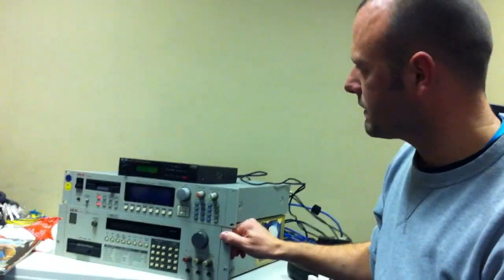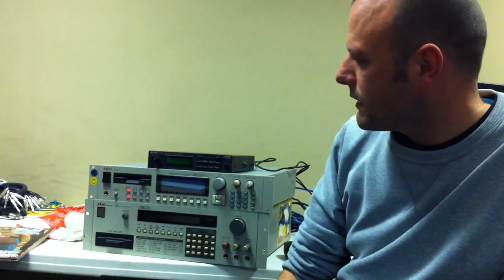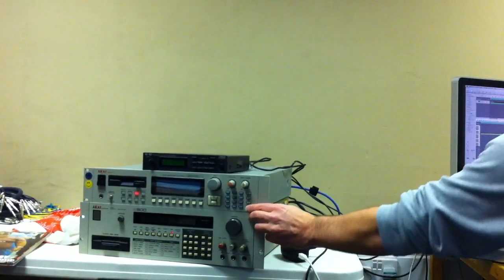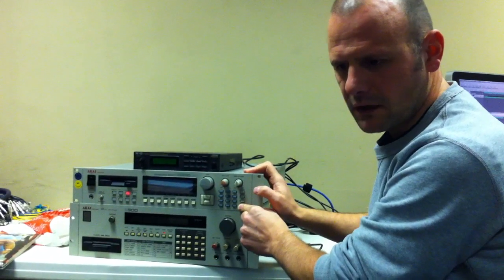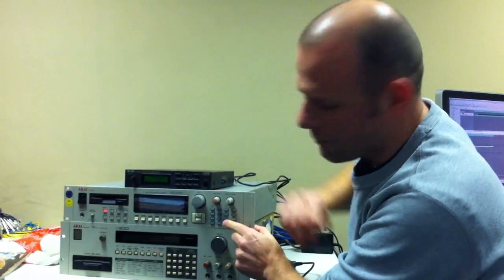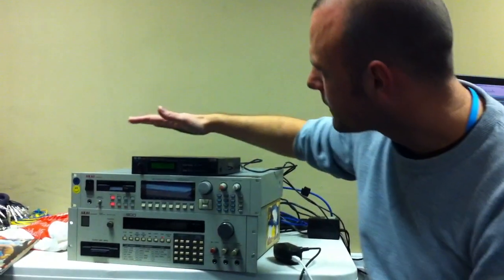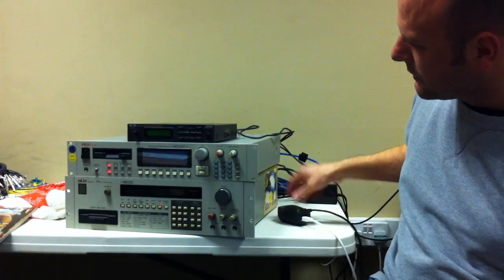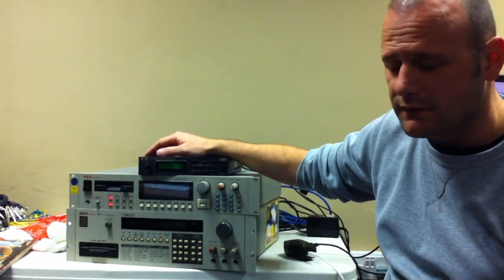FATBOY SLIM - Rockafeller Skank Slowdown Production Trick Explained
In the late 90s I sat in my studio one day and reversed engineered this production trick in Fatboy Slim's 'The Rockafeller Skank'. I'm explaining it to some students at dBs Music in 2013 but watching this video again, I haven't got it quite right. I've since realised the pitch bend messages to the Akai and Roland SE-50 should be independent, this allows the pitch shift to be automated back up to get that siren sound once the bend on the AKAI is at it's lowest point! The ability to invert the incoming MIDI signal to the SE-50 from - to +  was a red herring on reflection! Enjoy!